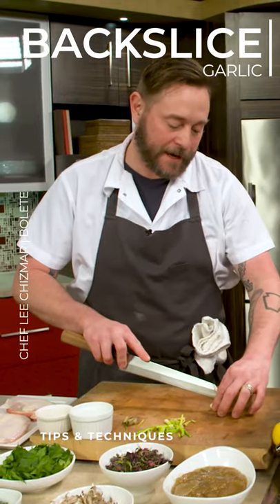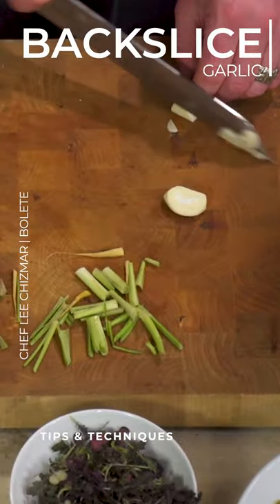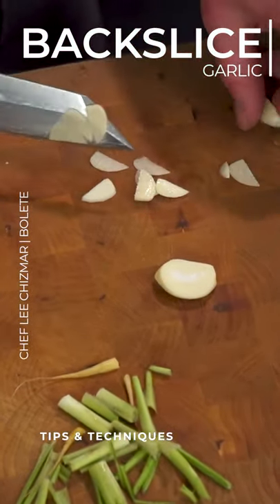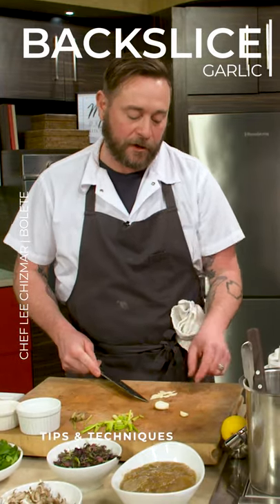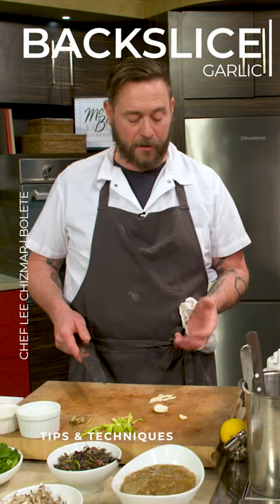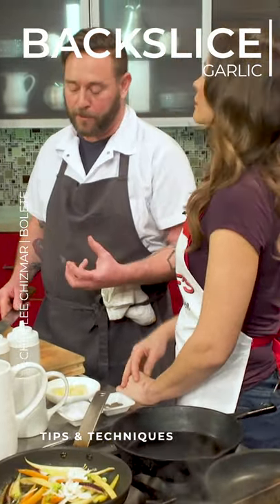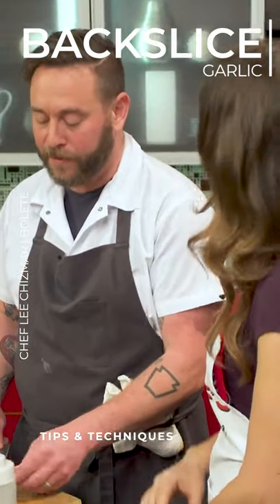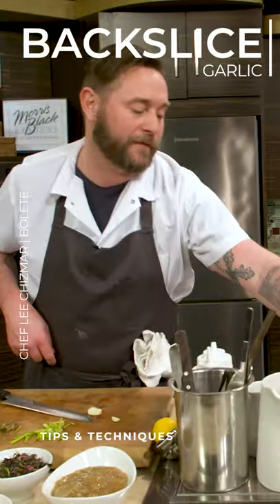Backslice Garlic | Chef Lee Chizmar | Tips